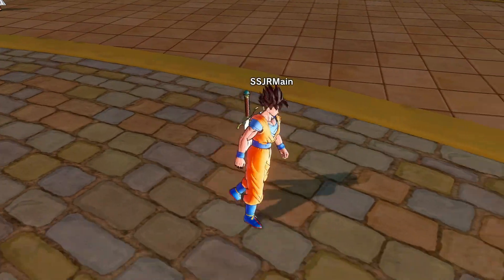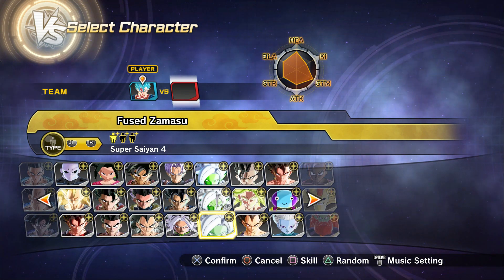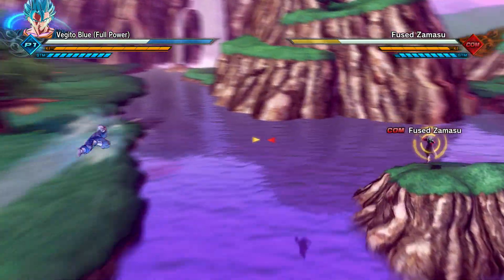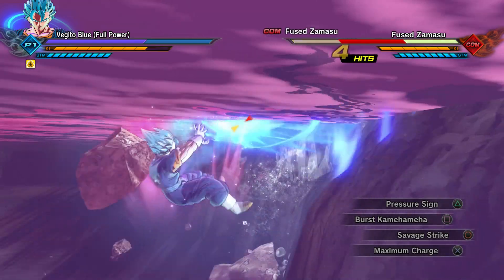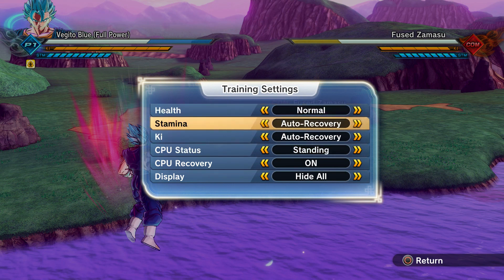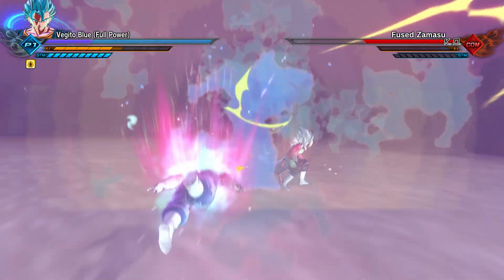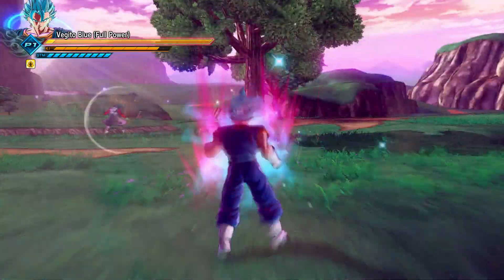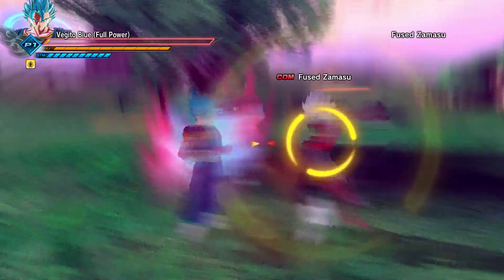HE GOES BEYOND?! Vegito Transcends The Limit! | Dragon Ball Xenoverse 2 MOD REVIEWS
Credits || Frank2703

Intro Music || Flight By Monster Cat

Have A Great Rest Of Youre Day!!

LATAAAA!!